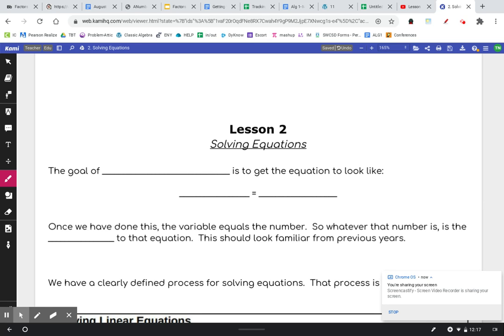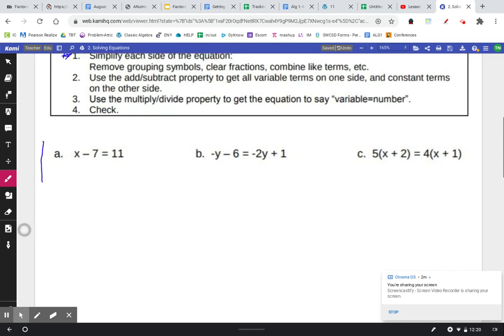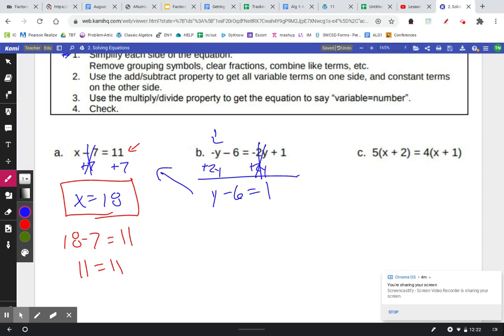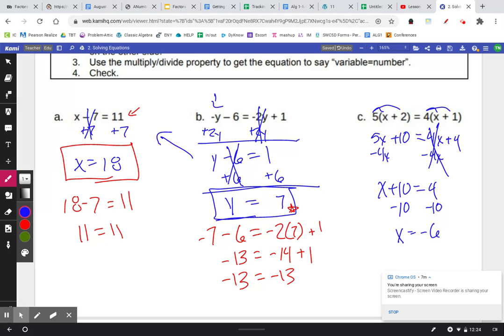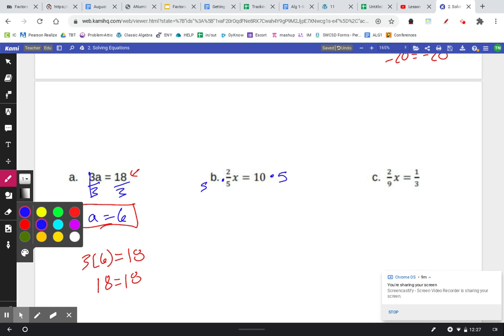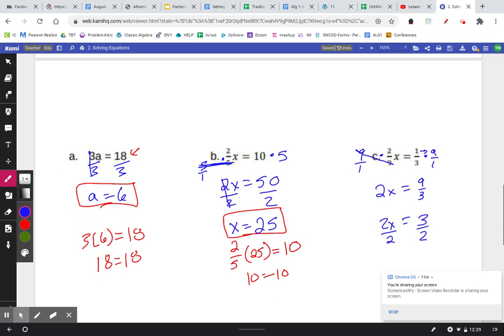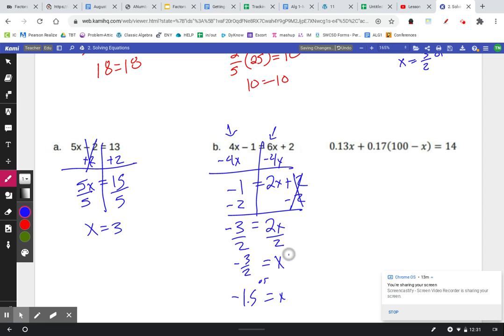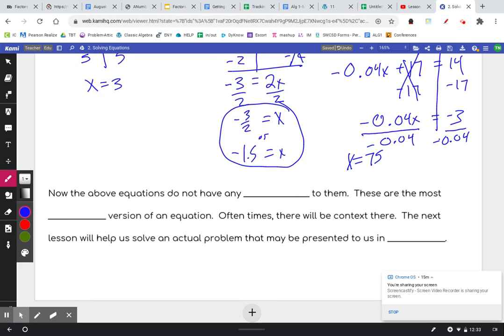Lesson 2 Notes - Solving Equations